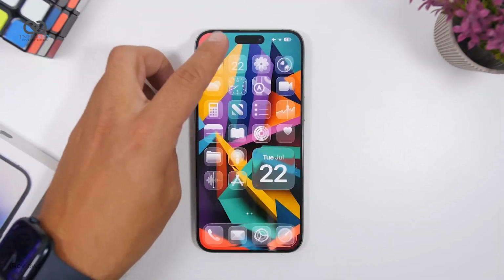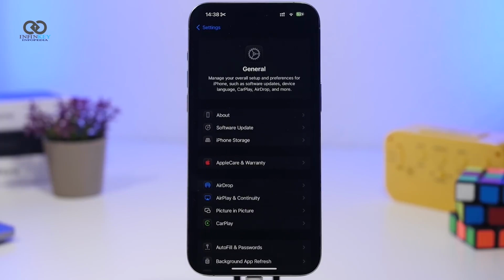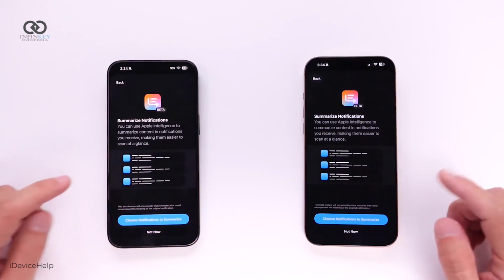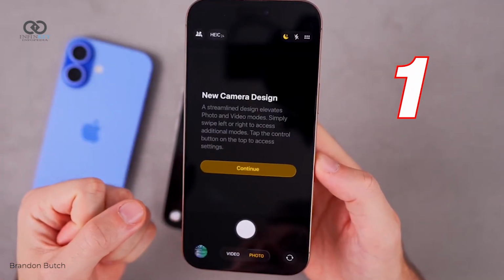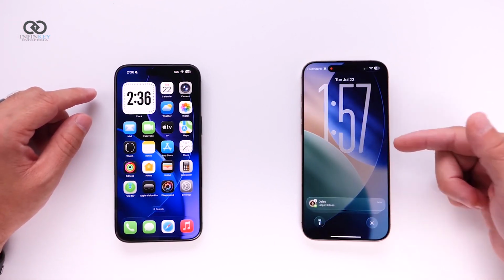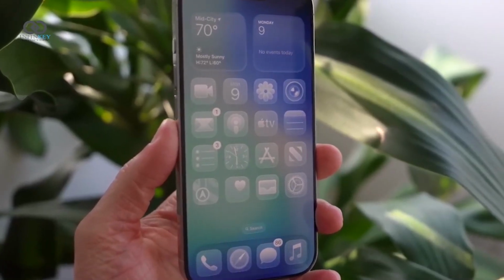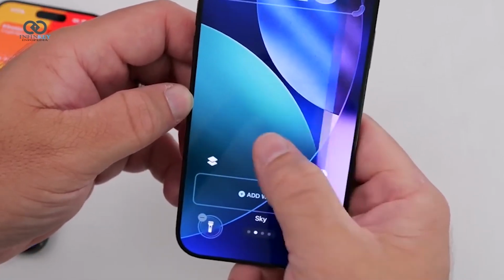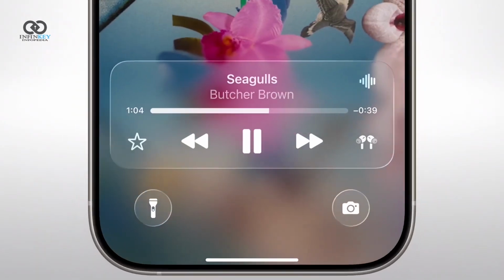iOS 26 Beta 4 is Out – Liquid Glass Returns!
Apple has just released iOS 26 Beta 4, and it’s making waves with the return of the stunning Liquid Glass design! In this in-depth video, we break down everything new in iOS 26 Beta 4, compare it with Beta 3, and explore exciting visual upgrades across Apple’s ecosystem—including iPadOS, macOS, watchOS, tvOS, HomeOS, and VisionOS. From redesigned system apps like Music, Weather, and Safari to new Camera splash screens, dynamic wallpapers, and improved notification summaries, this update is packed with subtle but powerful changes. Whether you're into upcoming iPhones, MacBooks, iMacs, Google Pixel, Samsung, DJI Drones, or just love the latest mobile tech leaks and updates, this video is your ultimate guide. 🔍📱💻

🔗 Follow for more tech updates!